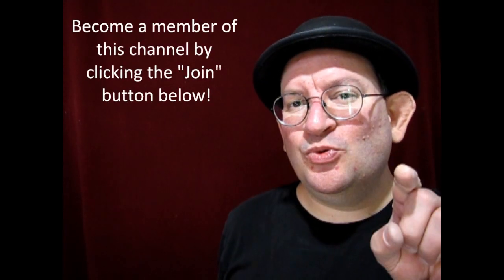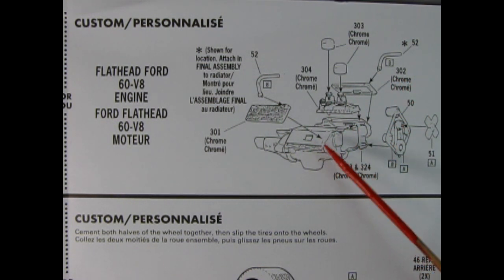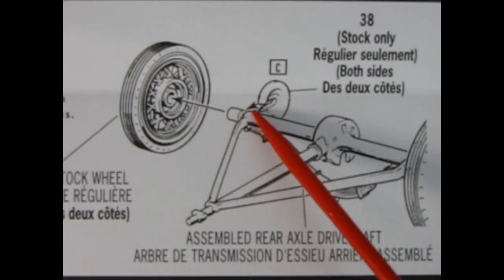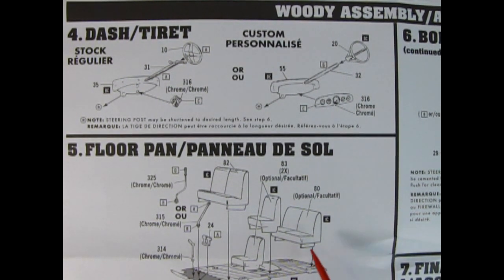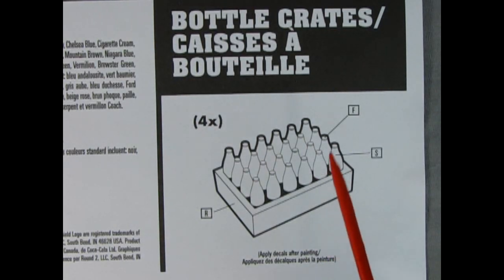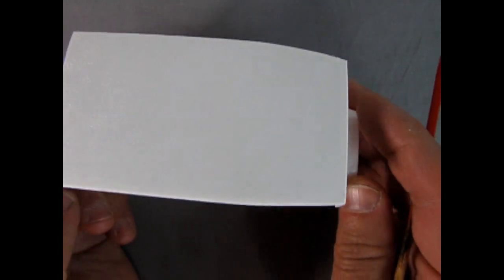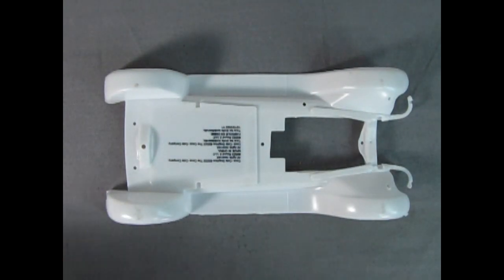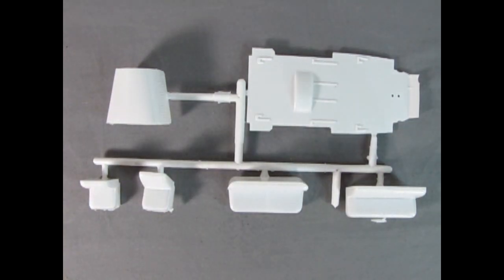What's In The Box? - The AMT 1929 Ford Model A Coca Cola Edition Woodie Pickup Truck